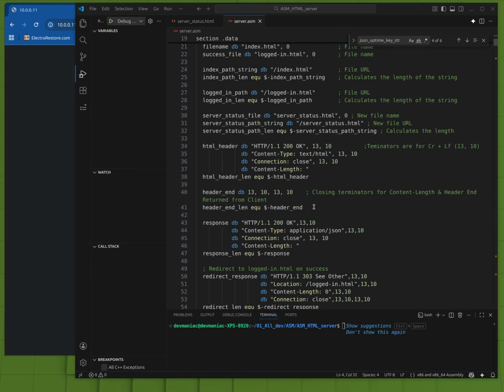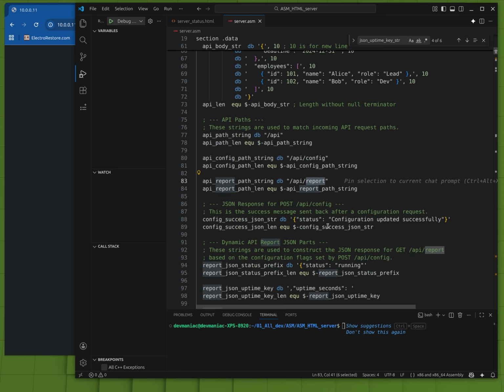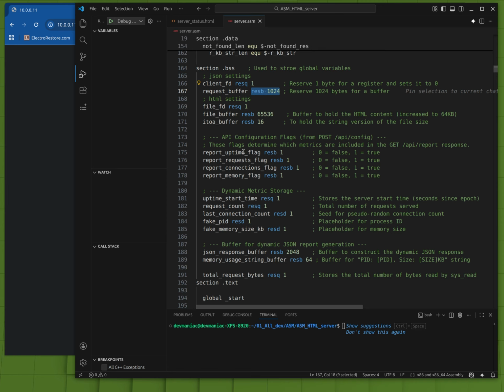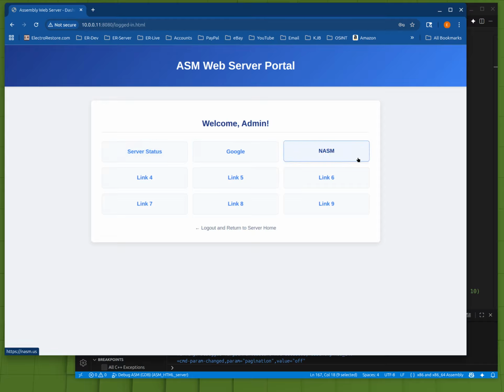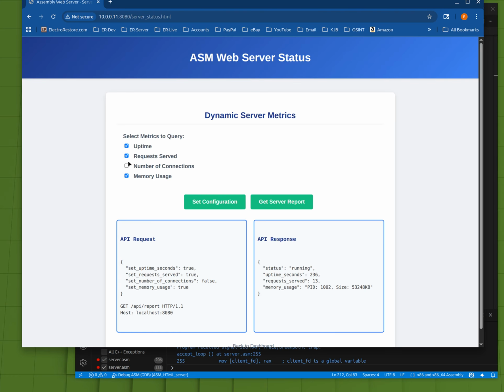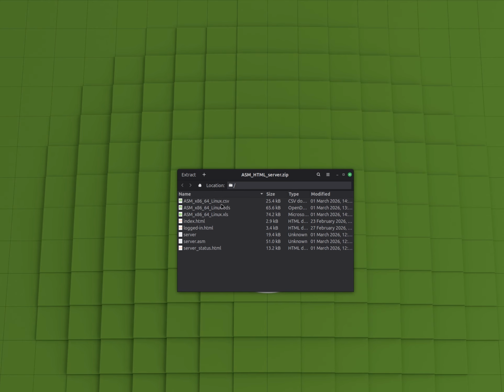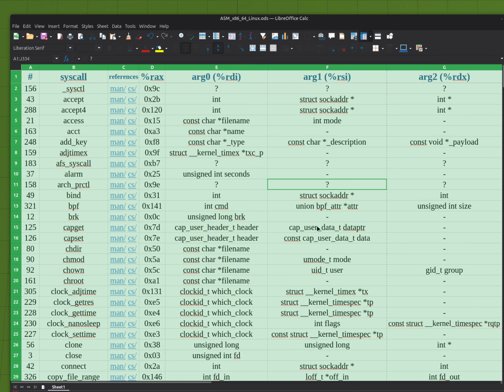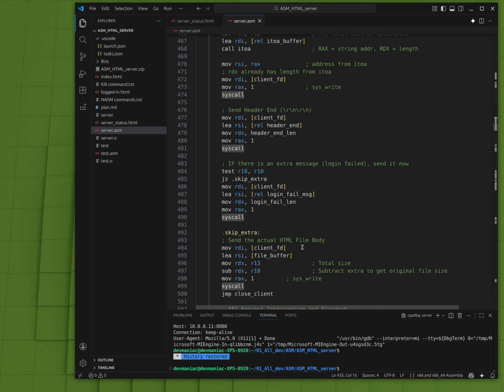LX64 ASM Web Server Linux x86 64 - Part 3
In Part 3, the final part of this series, we add additional API functionality and admin webpage for configuration of the server and parsing of JSON data. Additionally, we created a spreadsheet with the Linux x86 64 SYSCALL procedures. All the code, HTML files and the spreadsheet are in the zip file listed below.